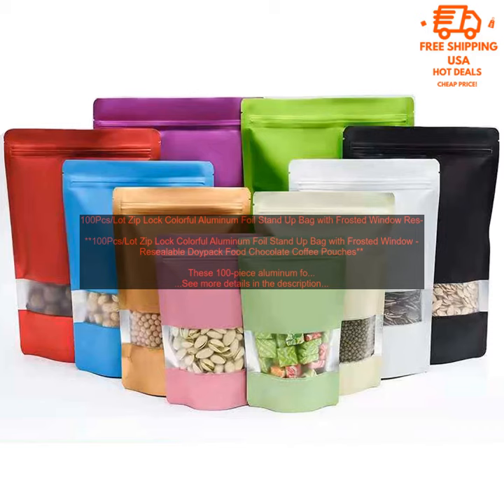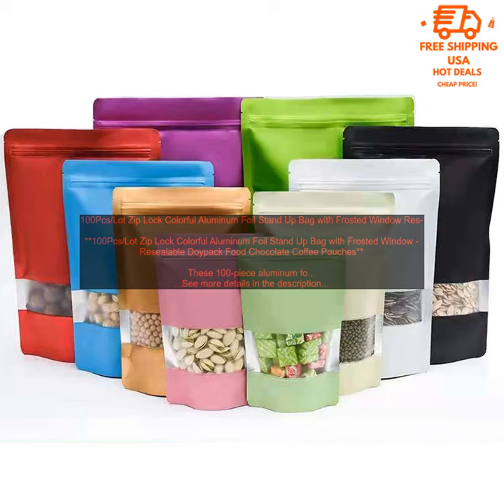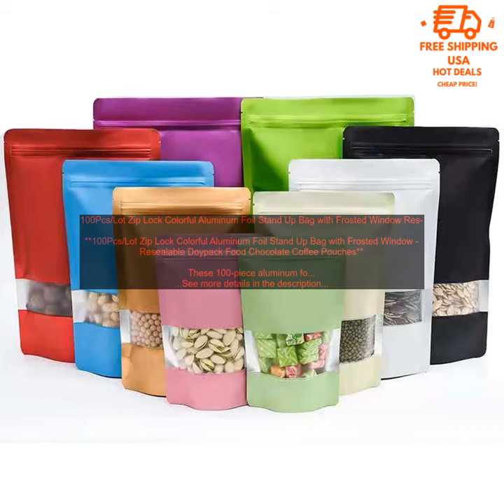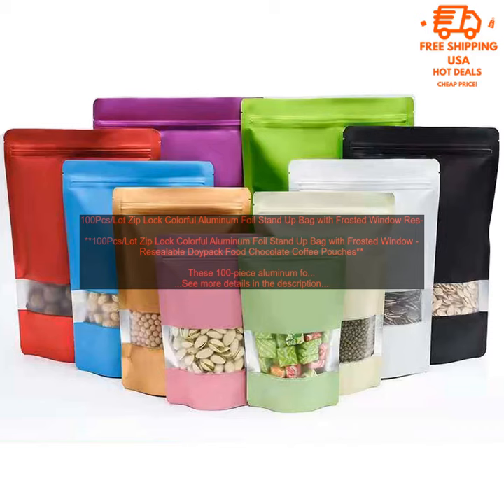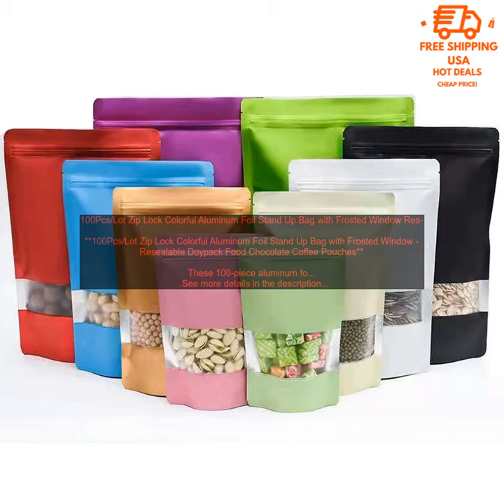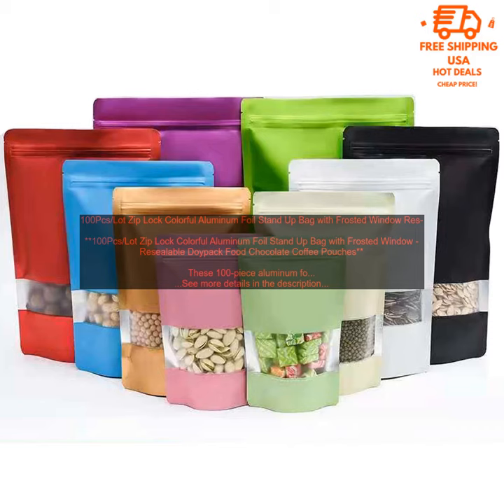1005003187241580 100Pcs Lot Zip Lock Colorful Aluminum Foil Stand Up Bag with Frosted W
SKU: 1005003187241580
100Pcs/Lot Zip Lock Colorful Aluminum Foil Stand Up Bag with Frosted Window Resealable Doypack Food Chocolate Coffee Pouches

These 100-piece aluminum foil stand up bags are a great way to package and store food, coffee, or other dry goods. The bags are made of durable aluminum foil, which is both water- and airtight, keeping your food fresh for longer. The resealable zipper closure makes it easy to open and close the bags, and the frosted window allows you to see what's inside without having to open the bag.

The bags come in a variety of sizes, so you can find the perfect size for your needs. They're also available in a variety of colors, so you can choose the ones that best match your brand or décor.

Here are some of the benefits of using these aluminum foil stand up bags:

* **Keep food fresh:** The aluminum foil is water- and airtight, which helps to keep food fresh for longer.
* **Resealable zipper closure:** The resealable zipper closure makes it easy to open and close the bags, and helps to keep food fresh.
* **Frosted window:** The frosted window allows you to see what's inside the bag without having to open it.
* **Versatile:** These bags can be used to package and store a variety of food items, including food, coffee, snacks, and more.
* **Available in a variety of sizes and colors:** These bags come in a variety of sizes and colors, so you can find the perfect ones for your needs.

If you're looking for a durable and versatile way to package and store food, coffee, or other dry goods, these 100-piece aluminum foil stand up bags are a great option. They're made of durable materials, have a resealable zipper closure, and come in a variety of sizes and colors.
aluminum, bag, coffee, doypack, food, frosted, lock, lot, pack, pouch, resealable, stand, window